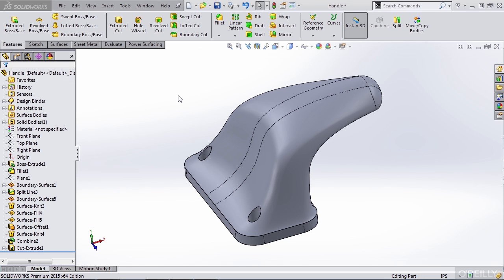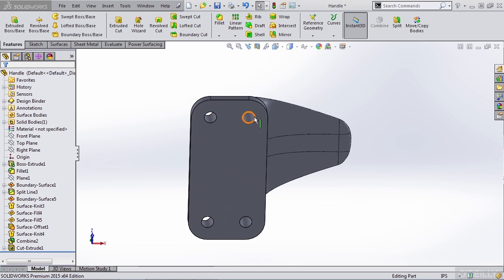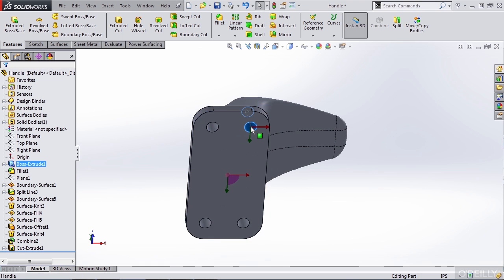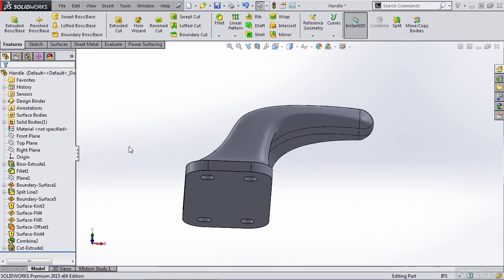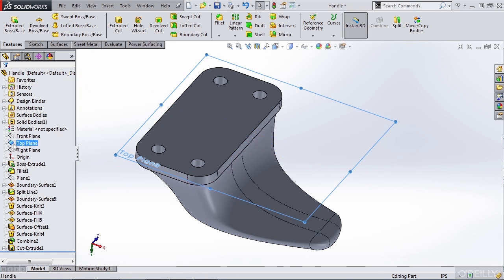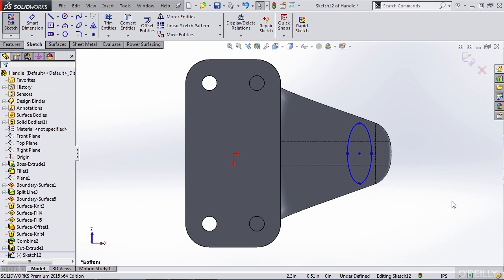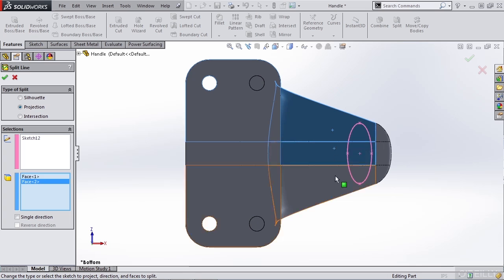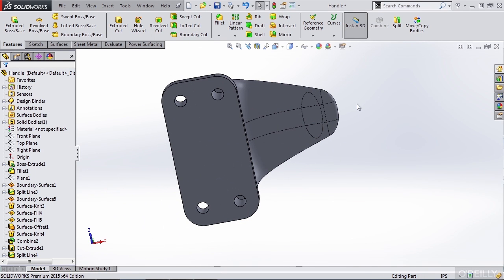Simulation Xpress and Flow Xpress in SolidWorks Tutorial | Open And Inspect Part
Want access to all of our SolidWorks training videos? Visit our Learning Library, which features all of our training courses and tutorials

More details on this Simulation Xpress and Flow Xpress in SolidWorks training can be seen This clip is one example from the complete course. For more free SolidWorks tutorials please visit our main website. YouTube